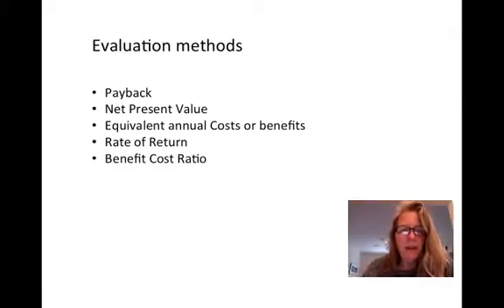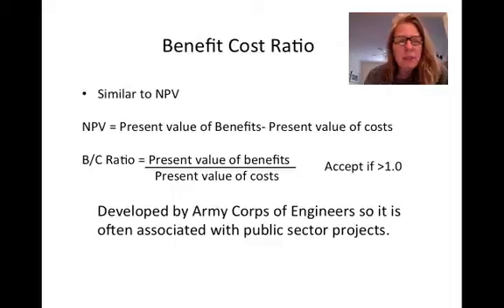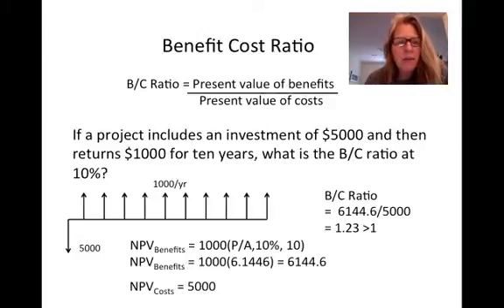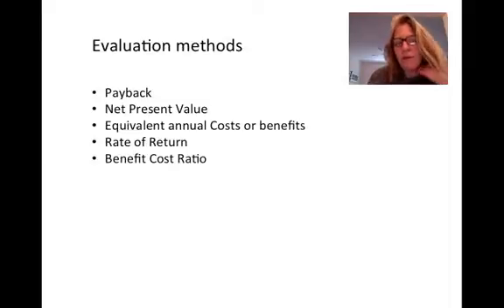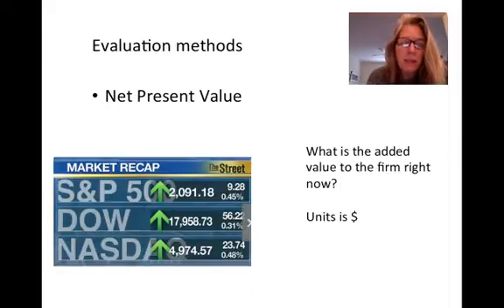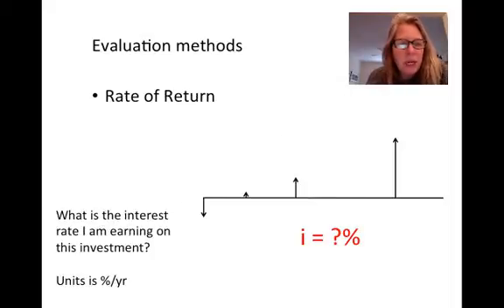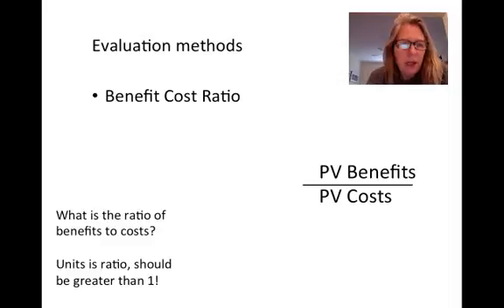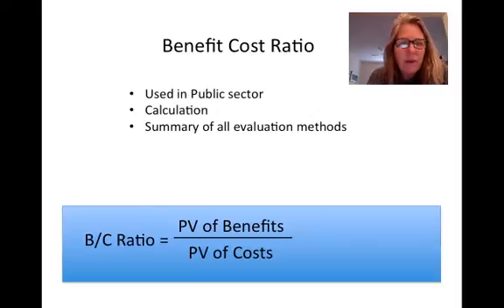Engr Econ BC ratio.mp4